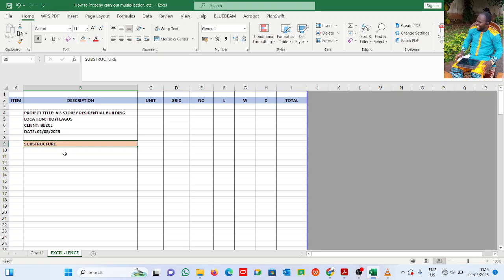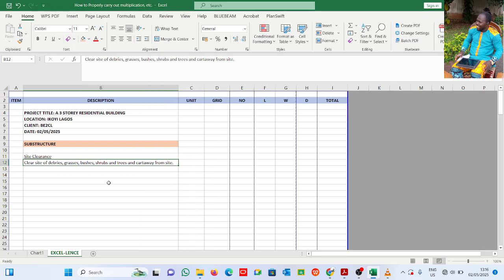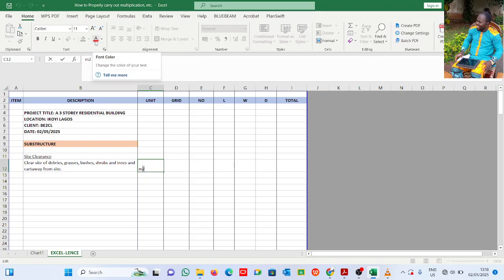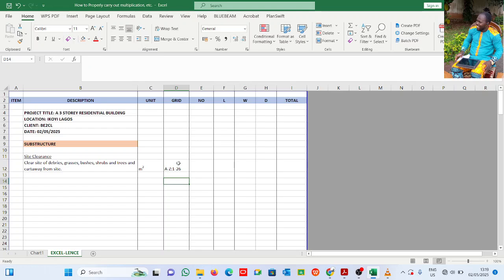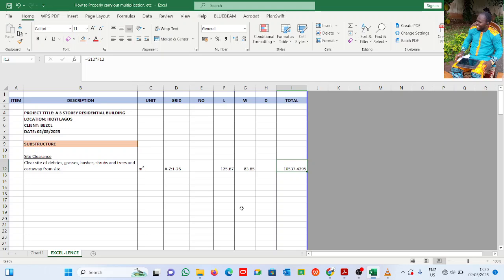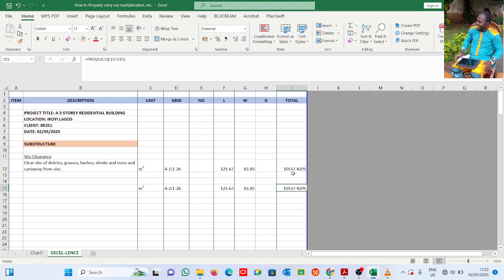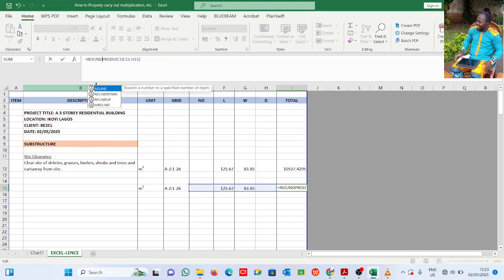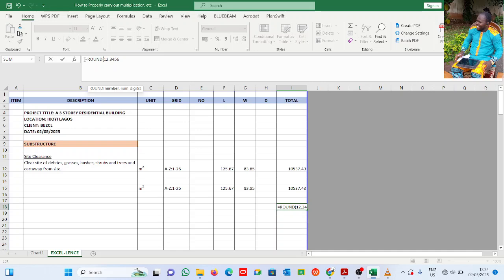How to Multiply, Wrap Text, Write Superscripts Round-Up, etc Like a Pro on Excel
Easy ways to execute tasks on Excel...

This tutorial shows how to Multiply, wrap texts, round up, write superscripts and subscripts on Excel like a pro.